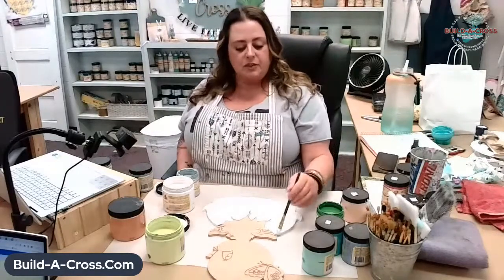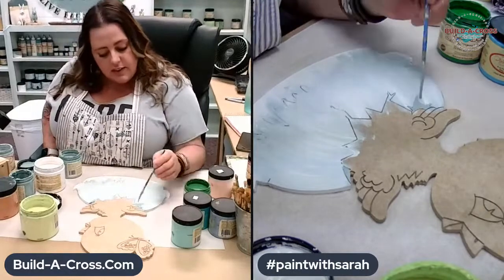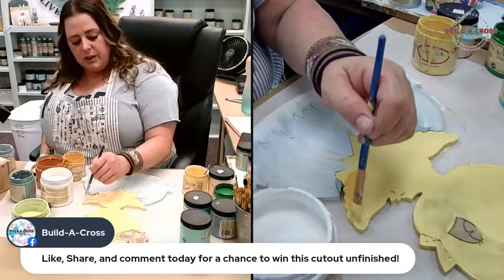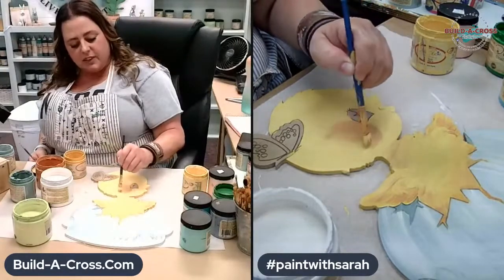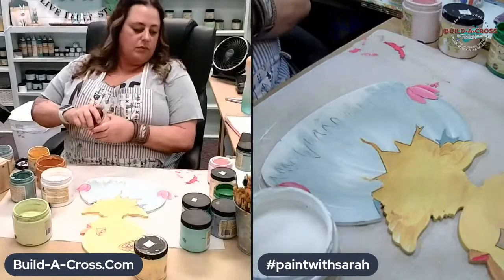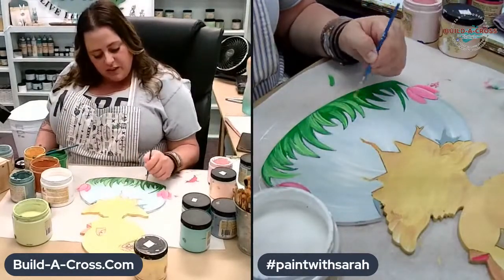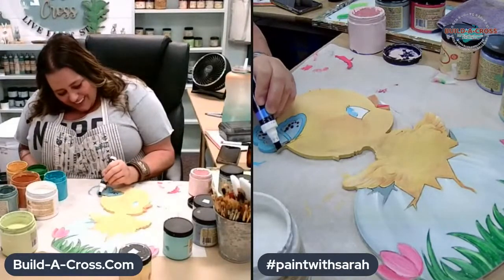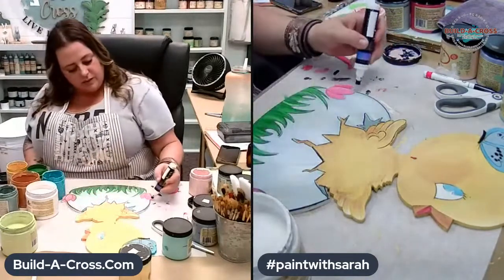Art Lessons with Sarah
Vintage Easter Duck Door Hanger with Build-A-Cross- Join us now!